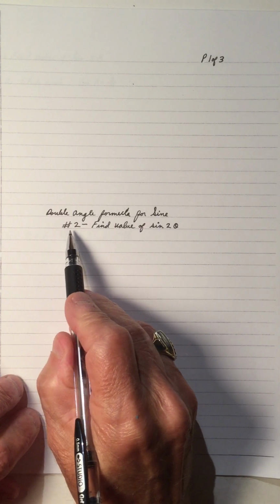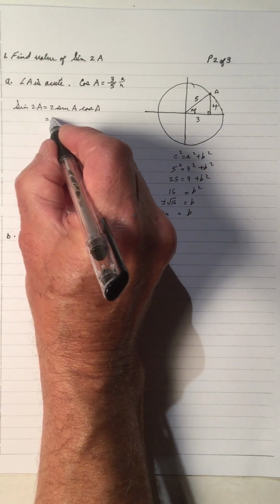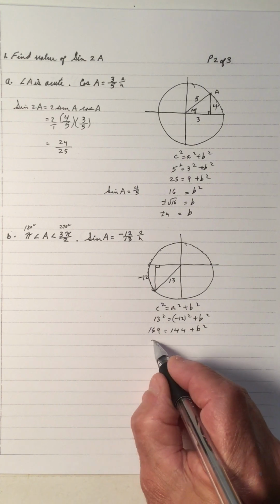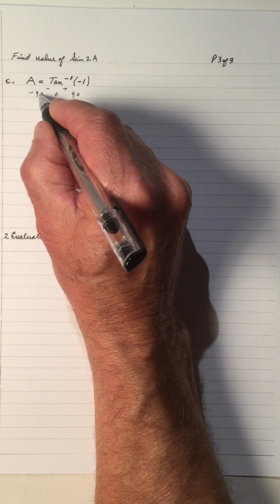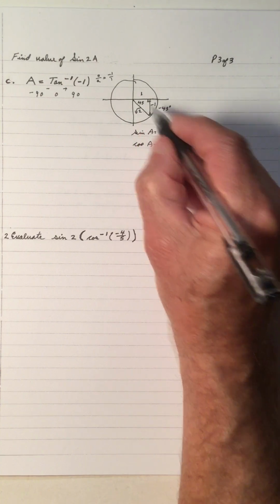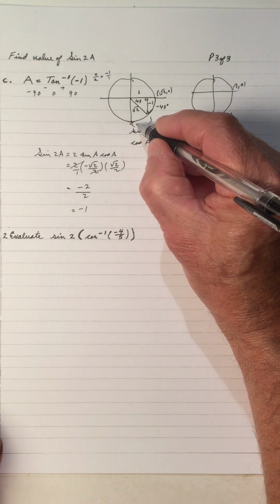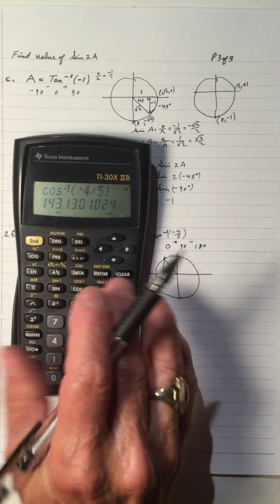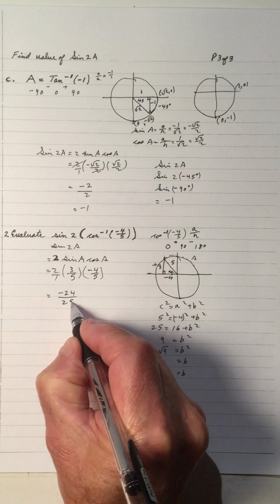Double Angle Formula for Sine - # 2 - Find value of Sin 2 theta